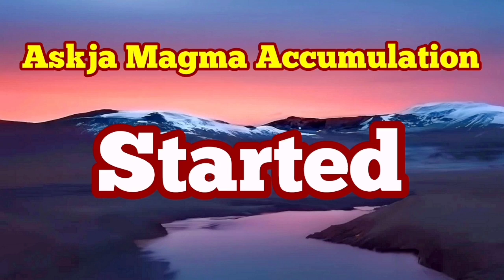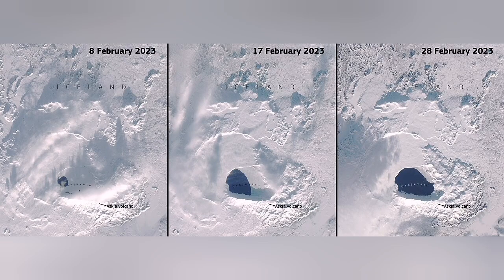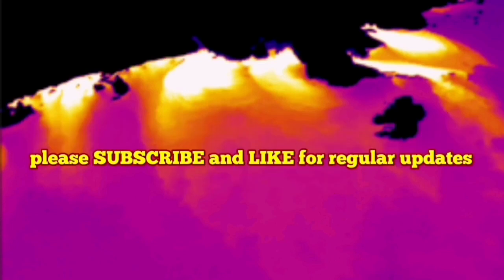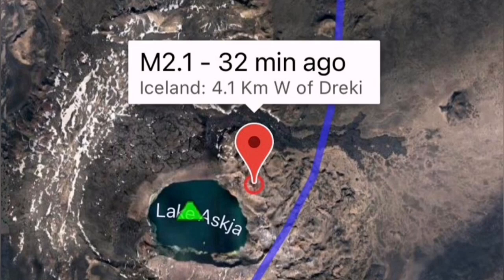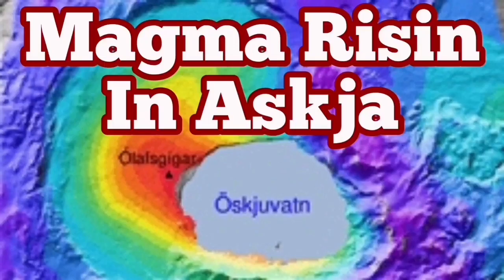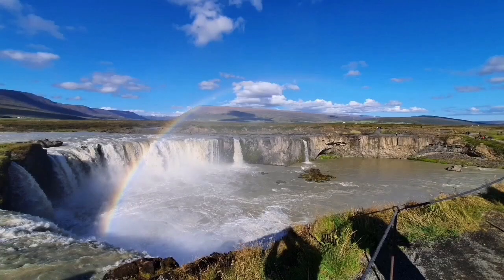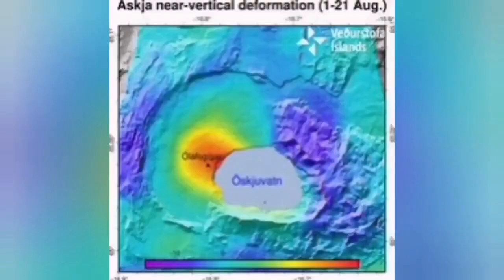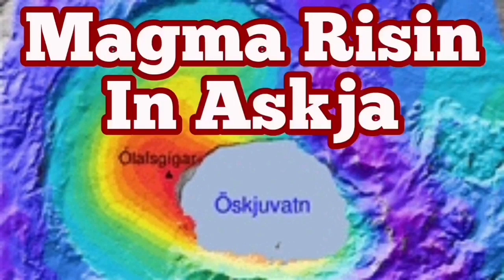Askja Magma Accumulation Started, Land Rising By About One Meter, Iceland Volcano Eruption Update